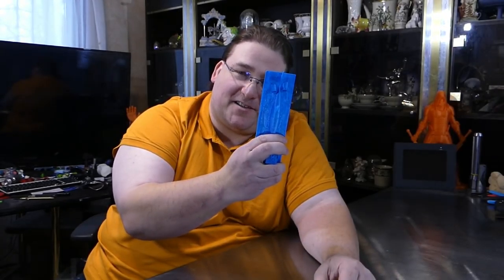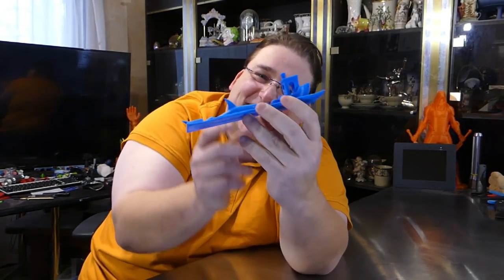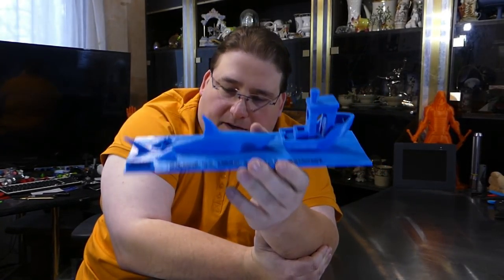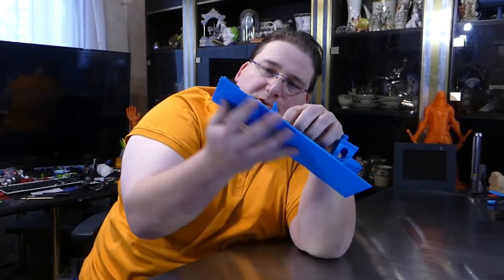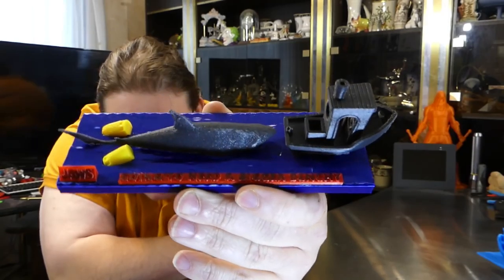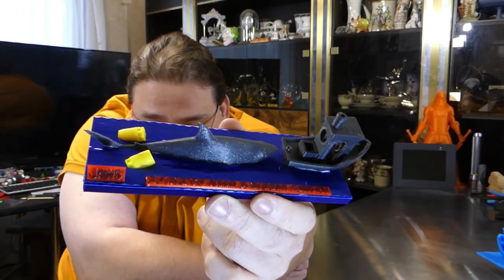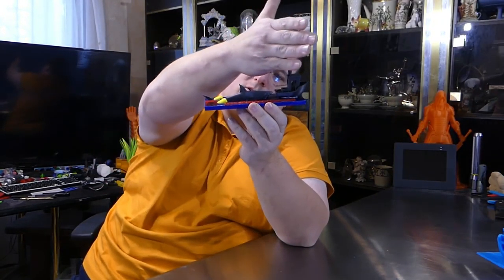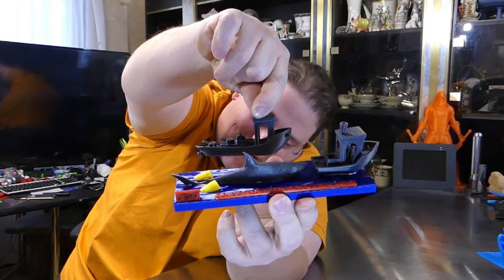Today's 3D Print 191 Jaws Movie Scene Diorama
Models

CR-10 S4 $799 (EU Version)
CR-10 S4 $799 (US Version)

Filaments I like and Use Daily

Ziro Twinkling

3D Solutech Apple Green (mesmerizing green)

3D Solutech Ultra PLA Filaments.